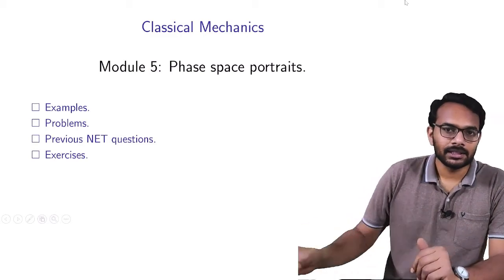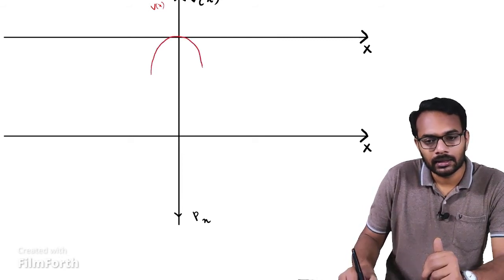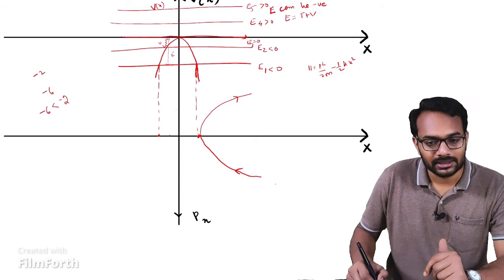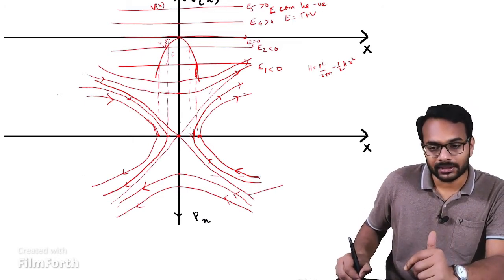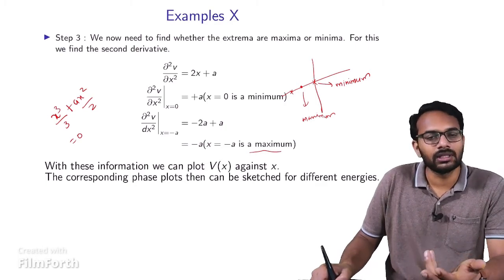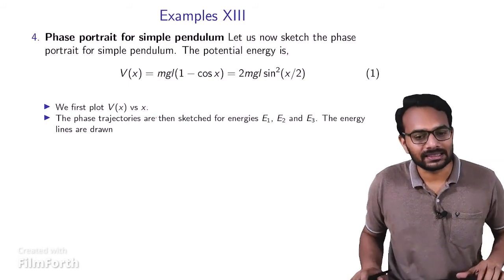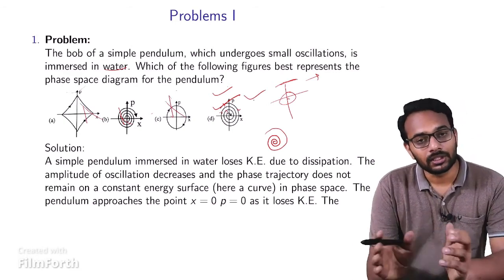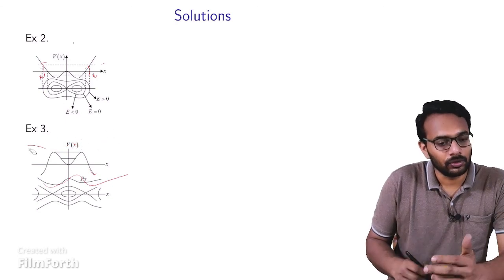2. Phase Space trajectories (2)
We continue to discuss Phase space trajectories.